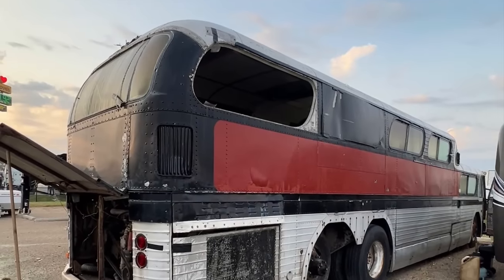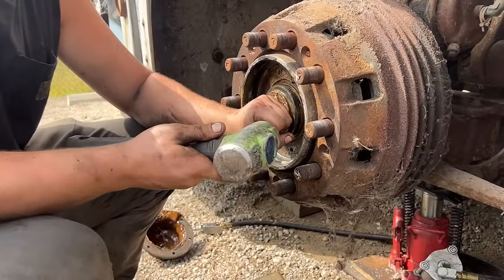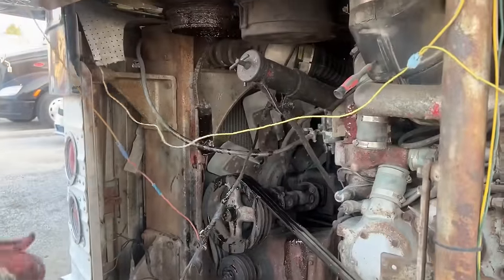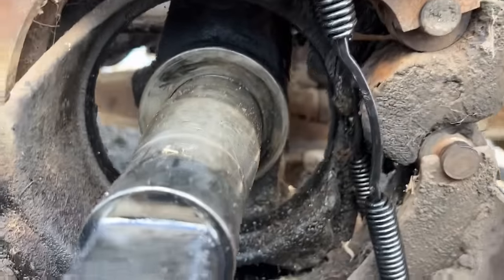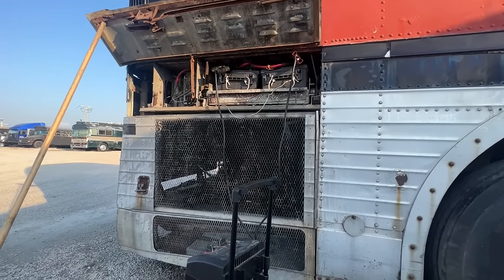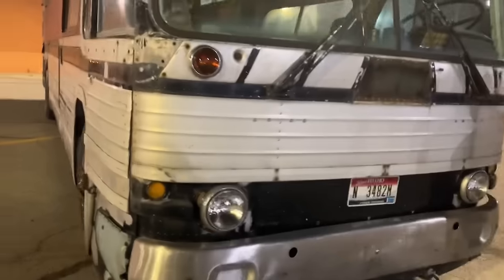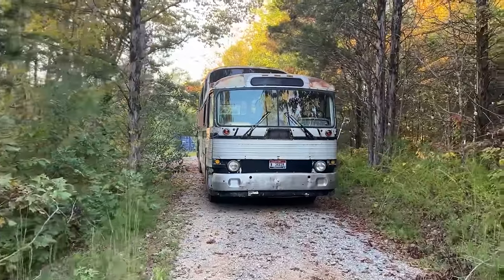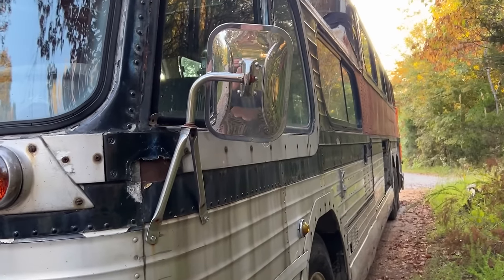Scenicruiser bus rescue attempt 2. Detroit Diesel 8v71 & tire shop fiasco resolution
Rescuing this piece of American transportation history was a fun but expensive project.  Just getting it home was a challenge.  This gm scenicruiser bus is a detroit diesel 8v71 powered vintage bus.